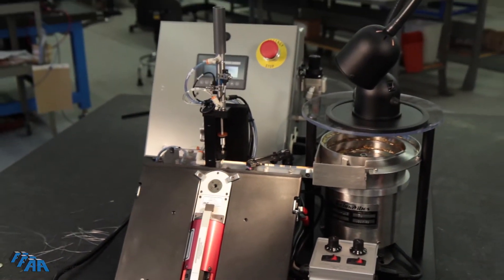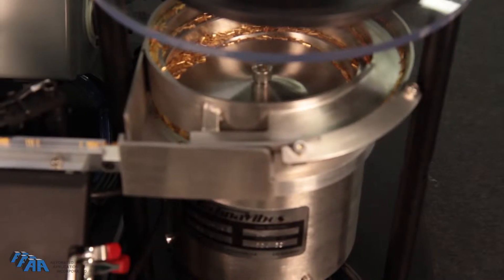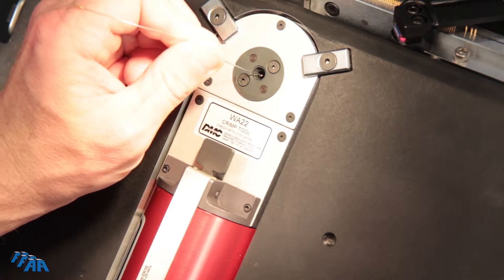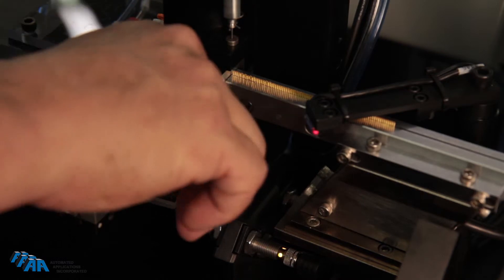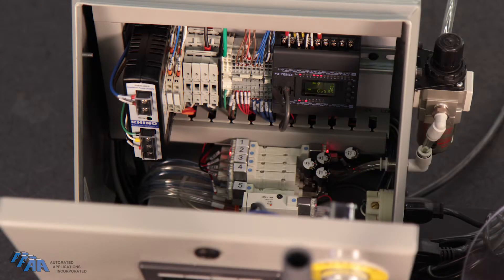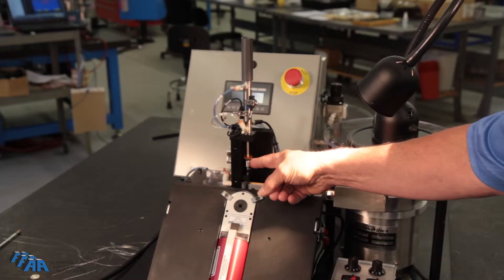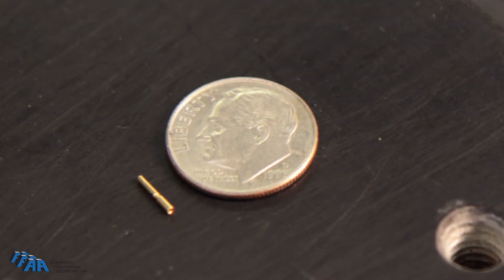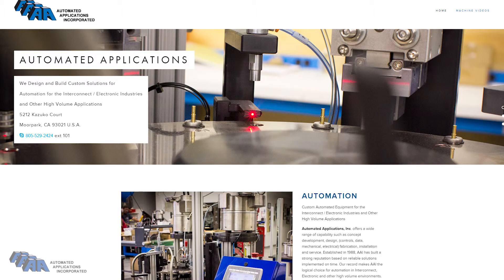26 GAUGE MIL-83513 MILITARY SPEC AUTOMATED CONTACT CRIMPING MACHINE BY AUTOMATED APPLICATIONS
Automated Contact Crimping Machine by Automated Applications
MIL-83513
Auto-Feed Micro Crimping
Machine is designed around a Dainels Crimping Tool - WA22
Auto Loads Contacts Into a Crimp Head
Technavibes Auto Vibratory Feeder Bowl Supplies Contacts to An Inline Rail
Vibratory Controller Controls the Speed of Delivery
Vaccuum Shuttle Delivers Contact to a Mandrel, Then rotates the Contact 45 Degrees and Inserts It Into the Crimp Tool Presenting it to the Operator
Operator Inserts a Wire and Presses a Foot Pedal to Crimp the Wire
The Control Panel/ Operator Interface Can Display Fault Codes, Count Contacts, Fault Counts, and can be Custom Programmed
Automated Applications, Inc.